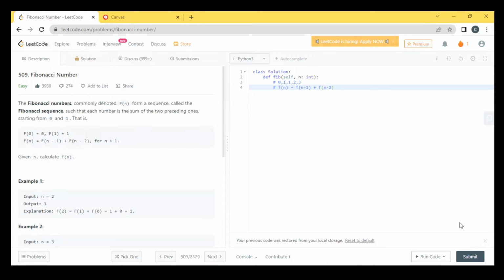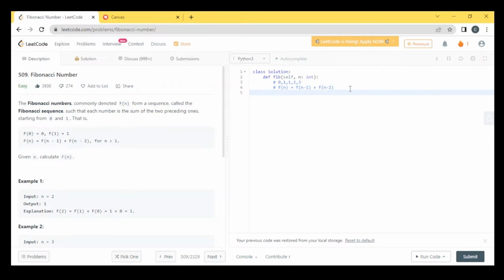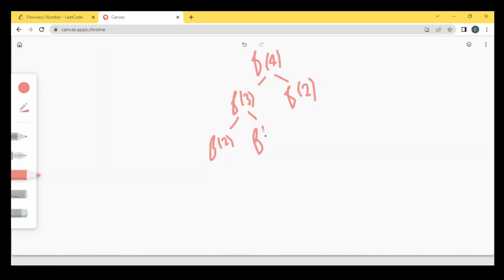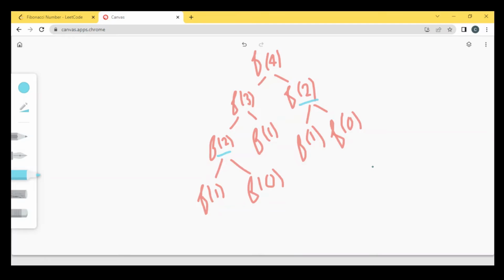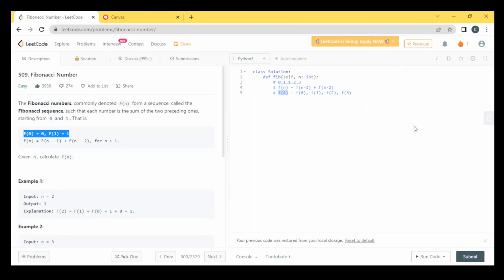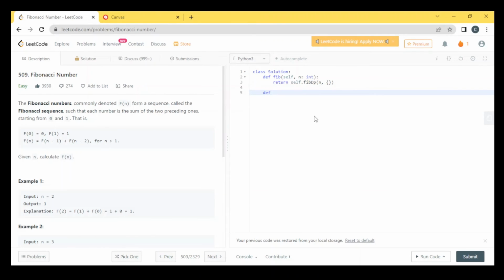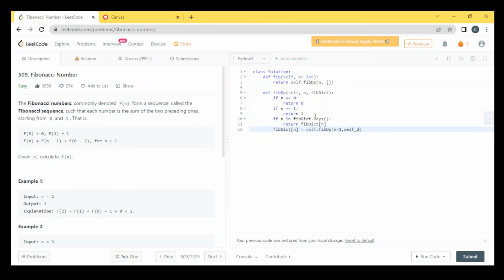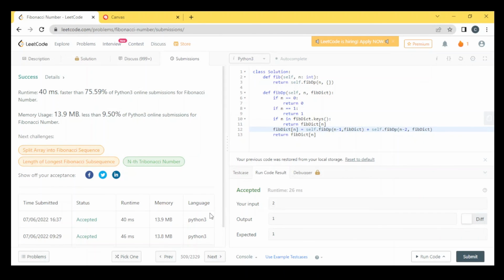Fibonacci Number | Leetcode 509 | Dynamic Programming | DSA | Code Magic Infinity